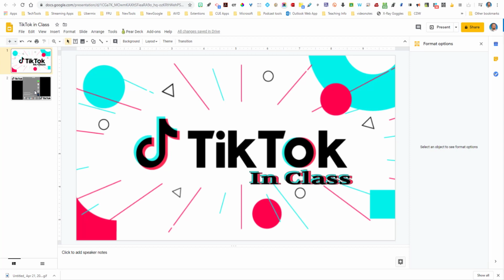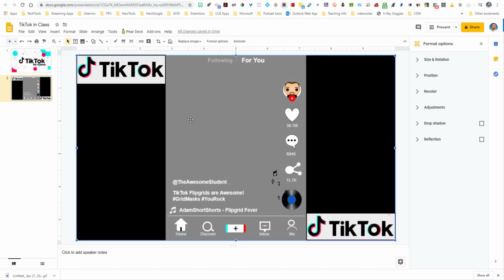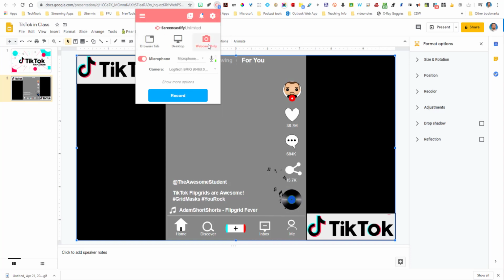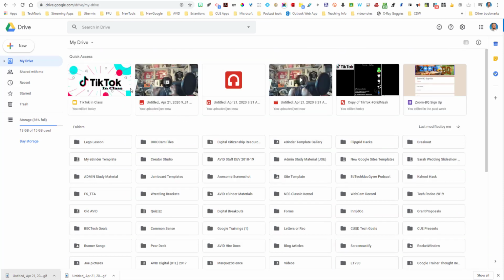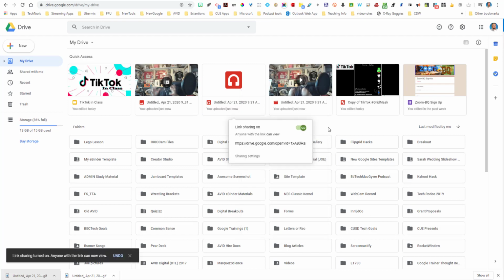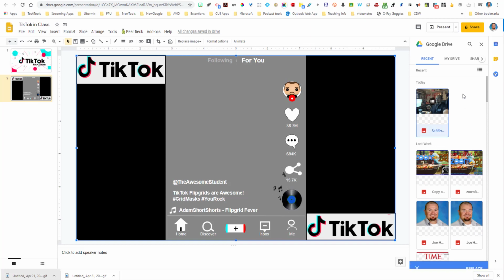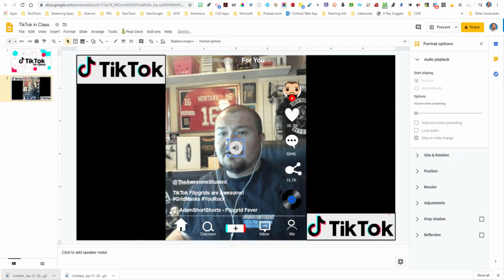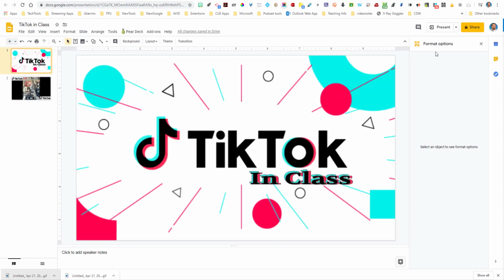Make a Video your Background in Google Slides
Watch this tutorial on how to make a video your background on a google slide. Using the TikTok in class template I will showcase in a step by step fashion on how to complete this hack.